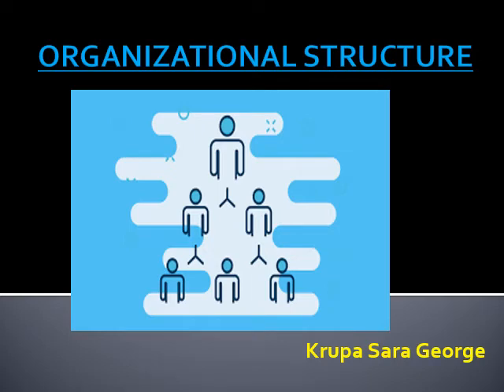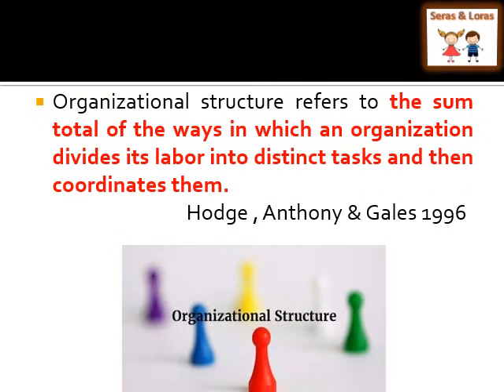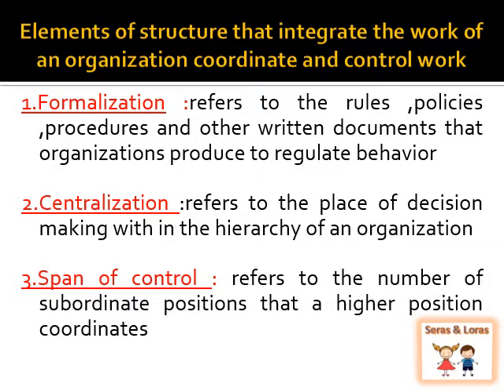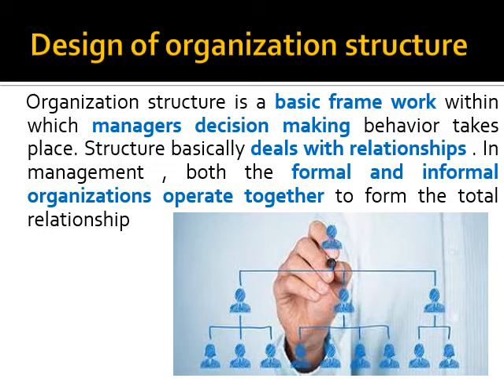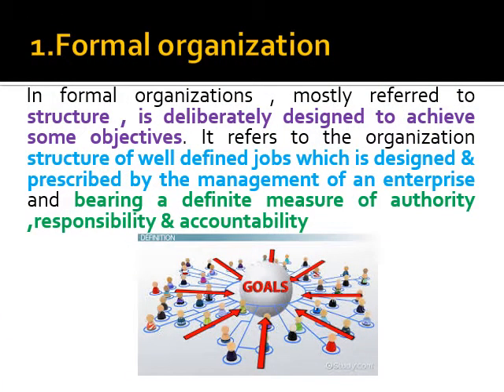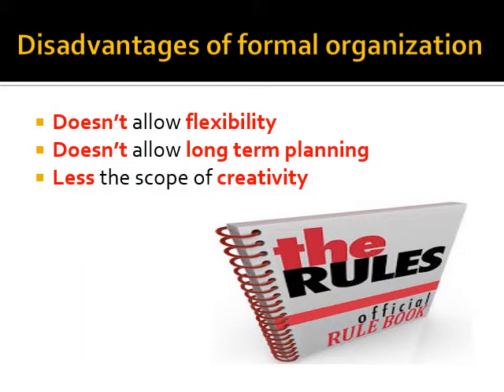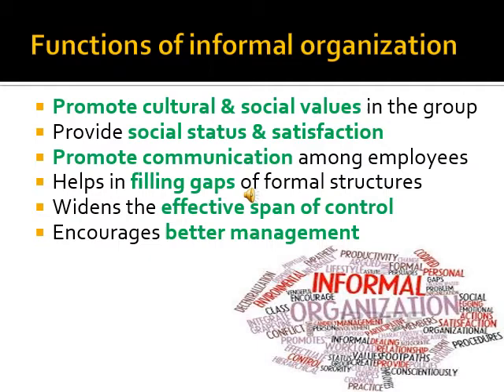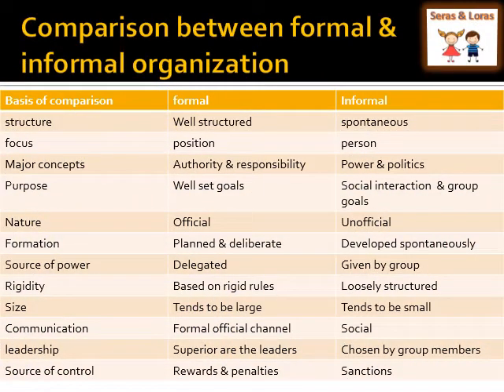Organizational structure - part 1 | management | bsc nursing | nursing tutorial | nursing exam | MBA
Organizational structure - part 1|OBG|  | management | bsc nursing | nursing tutorial | nursing exam | Kerala nursing l Indian nursing |
MBA

To watch related videos click on serasandlorasbscnursing

Useful for Nursing Students
Useful for medical Students